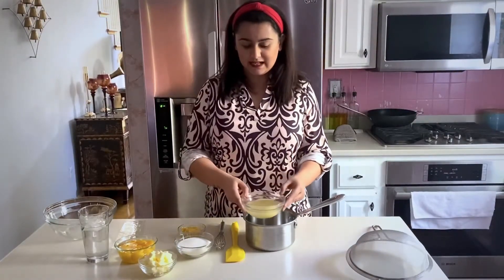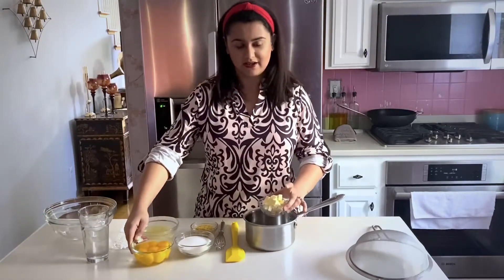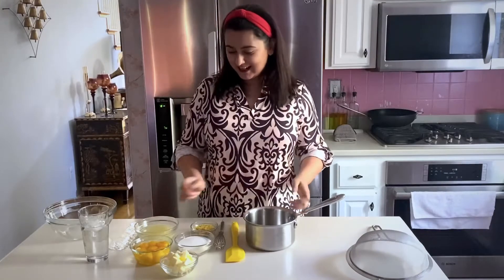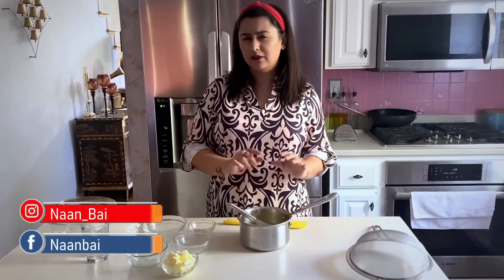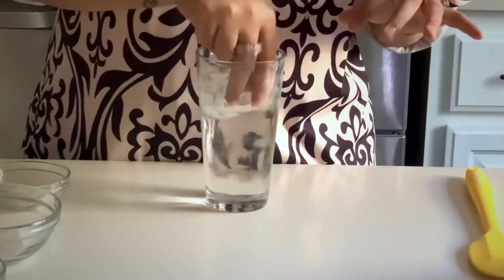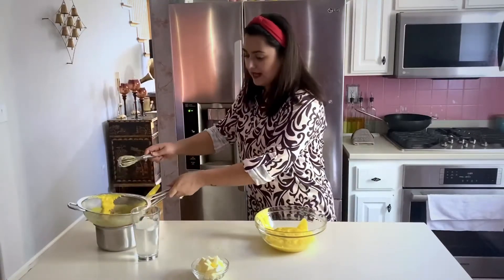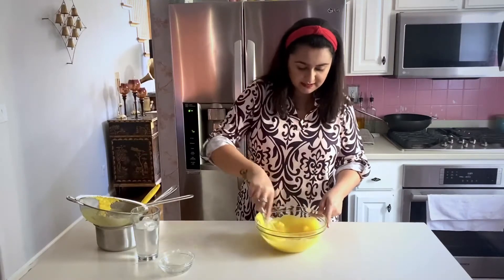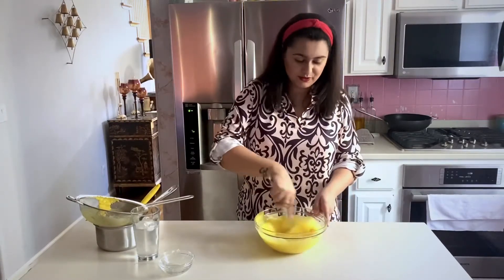LEMON CURD || Easy recipe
I’m sharing an easy recipe for tangy, delicious lemon curd. Enjoy!

Lemon curd
Lemon juice - 170g (3/4 cup)
Lemon zest of 2 lemons
Granulated sugar - 150g (3/4 cup)
Egg yolks - 5 each
Eggs - 2 each
Unsalted butter - 105g (6tbsp)
Gelatin sheet - 2 (or 2 tsp powdered gelatin and 2 tbsp cold water for blooming)

HOW TO BLOOM POWDERED GELATIN

1. Take *very* cold water in a bowl.
2. With a spoon, sprinkle the powder evenly over the water’s surface.
3. Leave for five minutes. The gelatin will bloom.
4. Once the lemon curd mixture is off the heat, add the bloomed gelatin and stir them in.